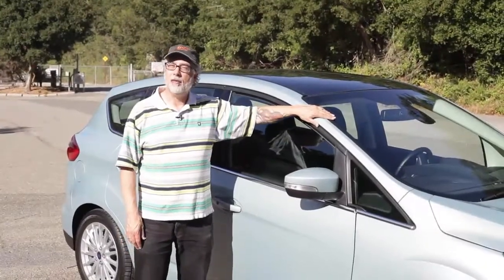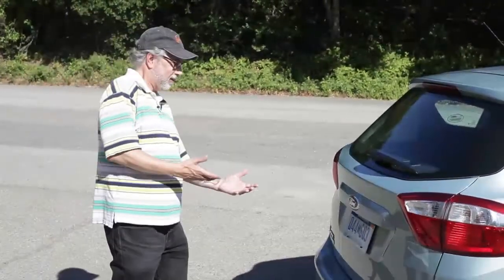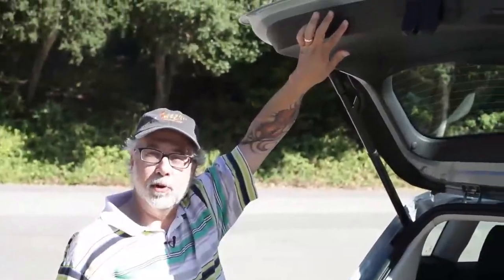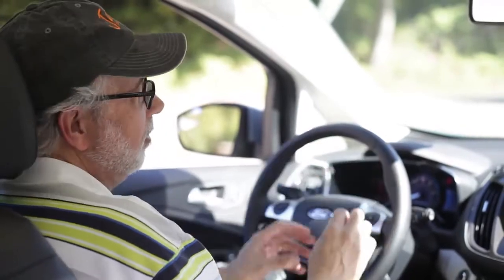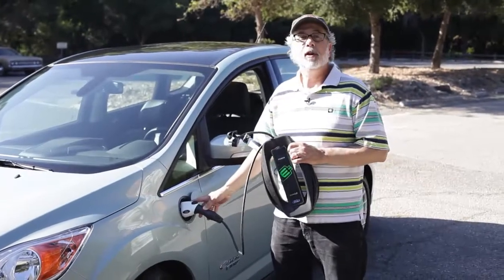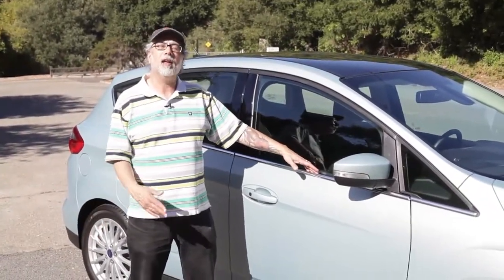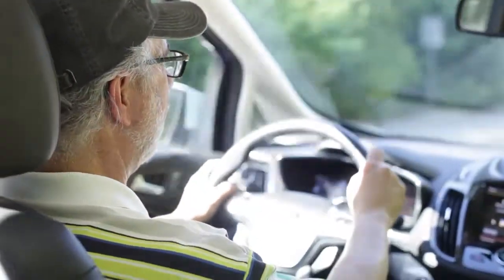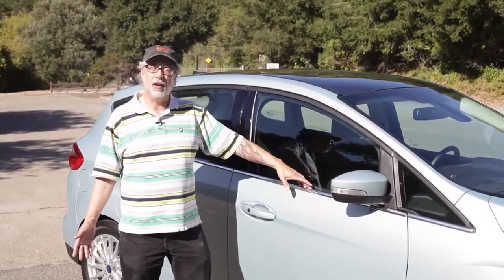The San Leandro Auto Show : 2013 Ford C-max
In the first episode of the SLN Auto Show Steve Schaefer reviews the sporty 2013 Ford Cmax. This car is a "plug in" hybrid car that allows the owner to plug in to a home electrical outlet to charge batteries and drive for a limited amount of time without using gas.

The electric motor in the C-max puts out 141 horsepower while the electric engine 188 which allows this car to be a swift moving car. Where the rubber hits the road, Steve asserts the C-max compares well with the Prius but is more sporty and fun to drive.

Twiddle Games: TurboSquish!